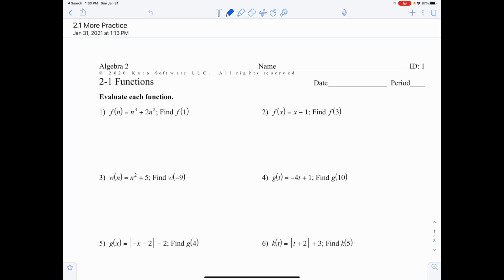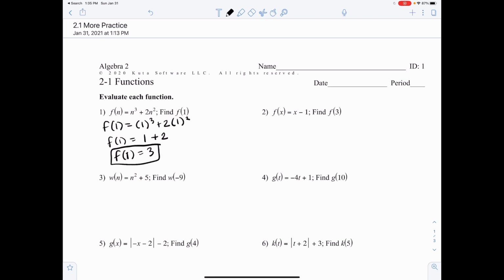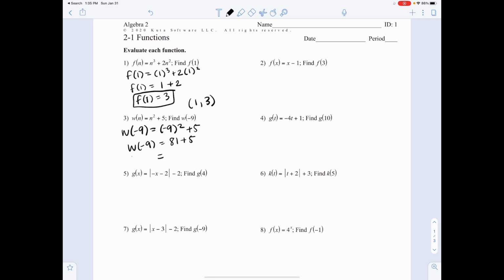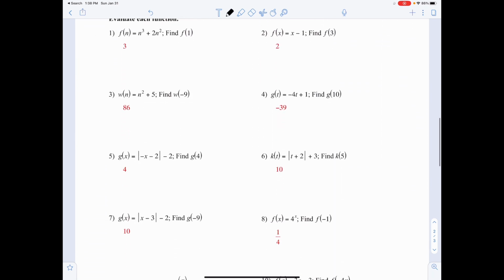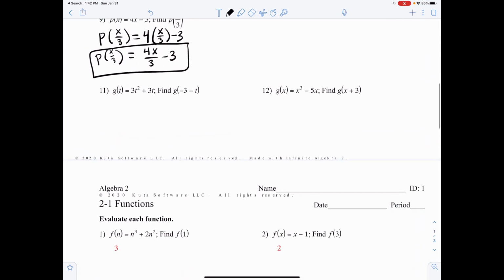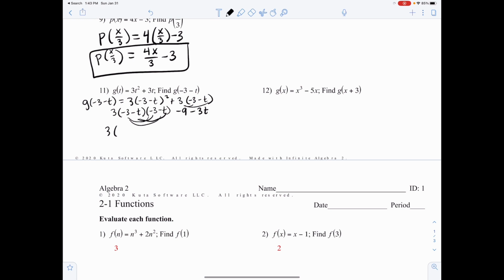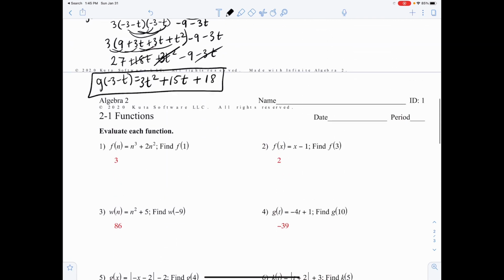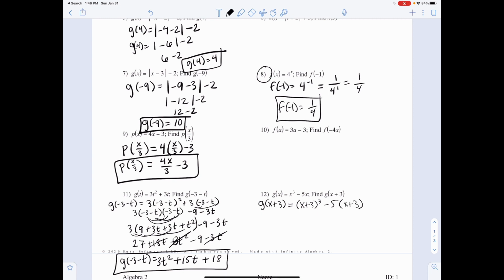2.1 More Practice